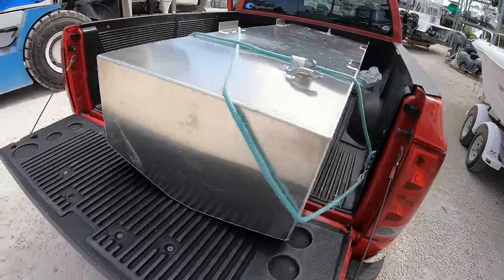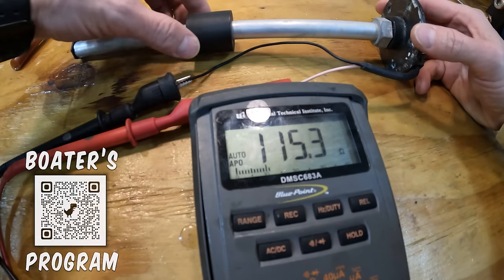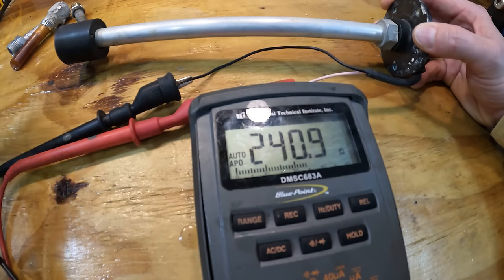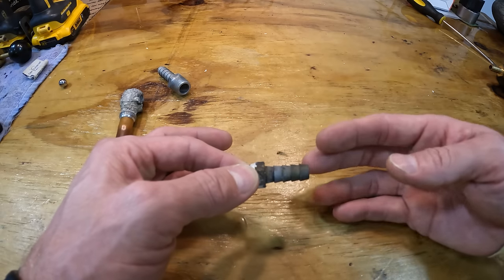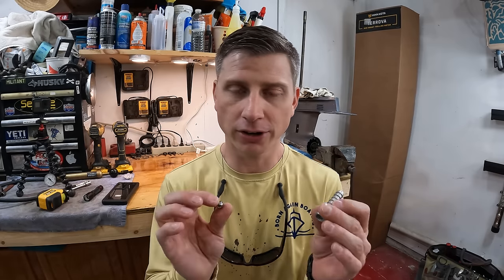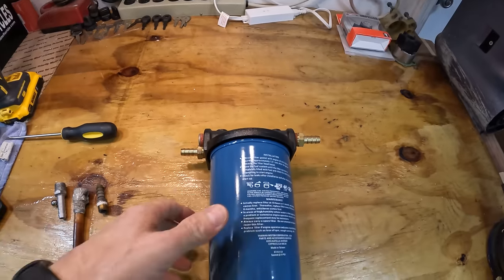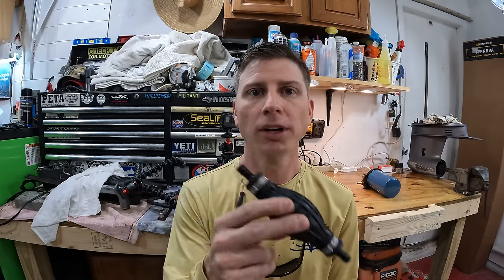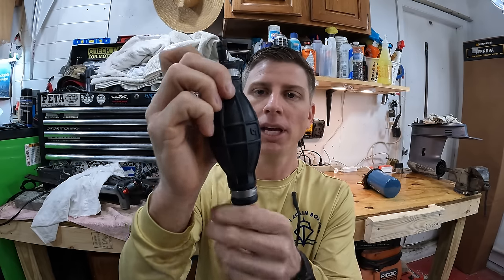How Boats Fuel System Works: Complete Overview